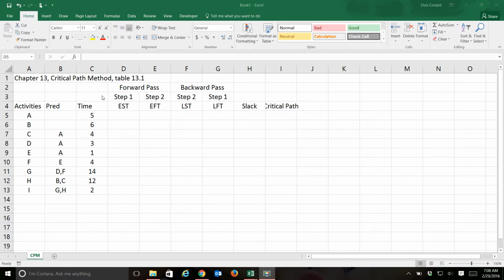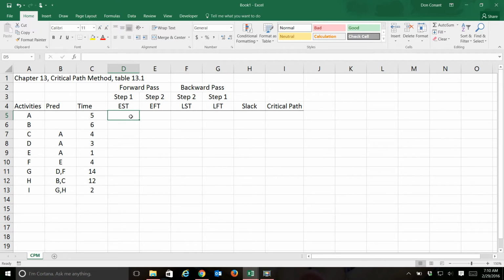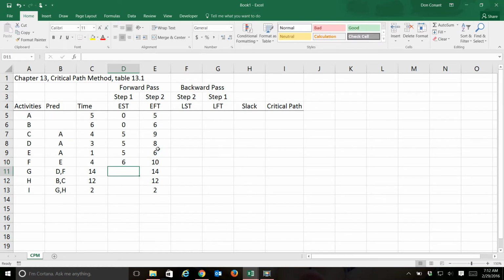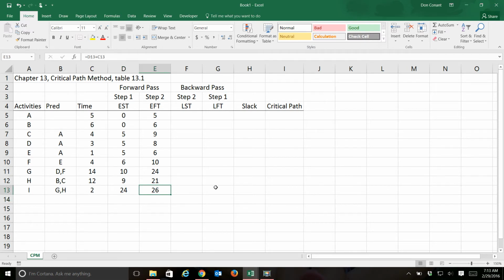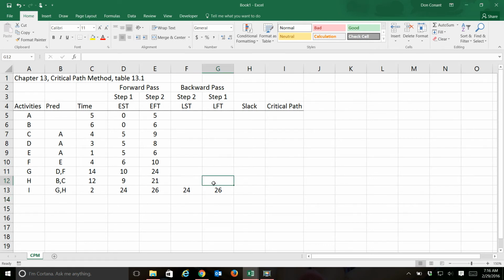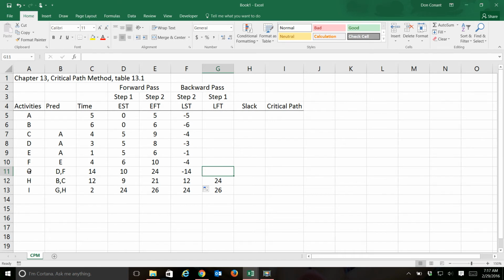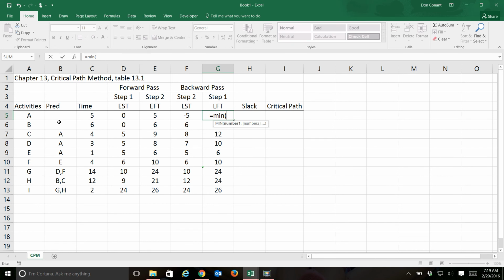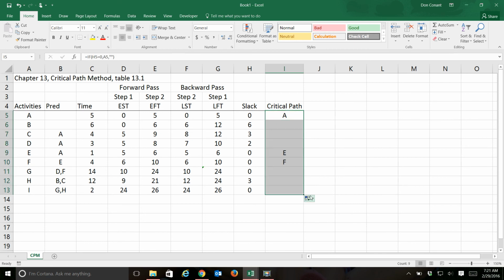BA302 Ch13 CPM